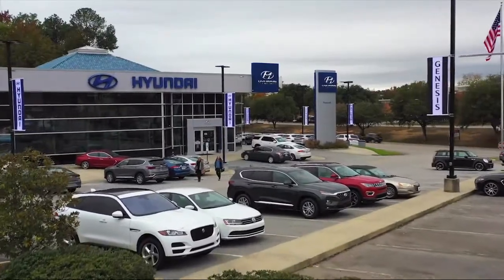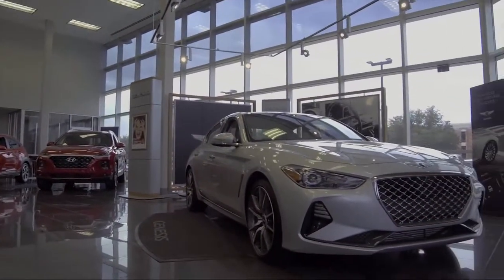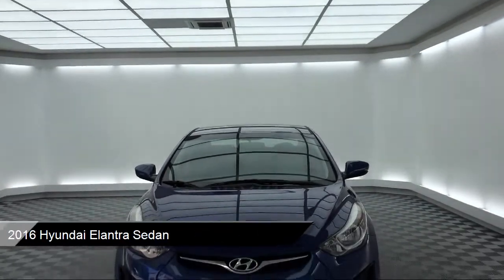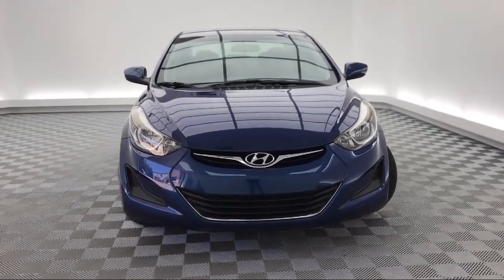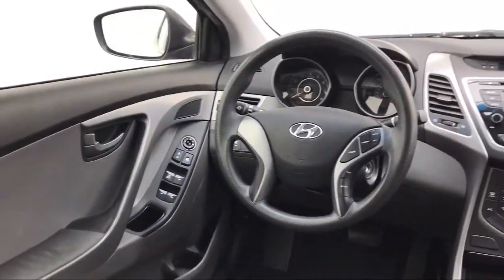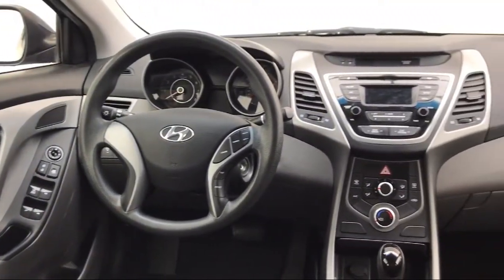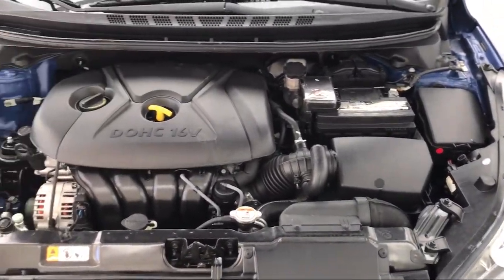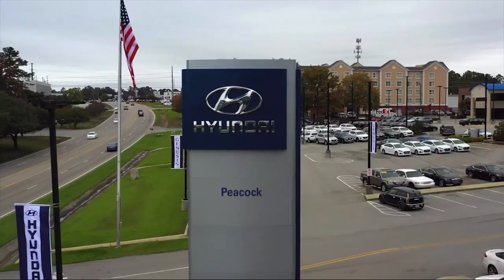2016 Hyundai Elantra Sedan Columbia Lexington Irmo Forest Acres Arcadia Lakes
2016 Hyundai Elantra Sedan Stock Number: YT782633 Vin:5NPDH4AE0GH782633.